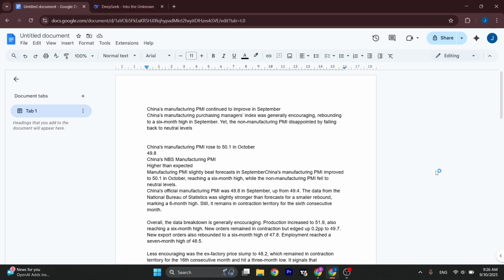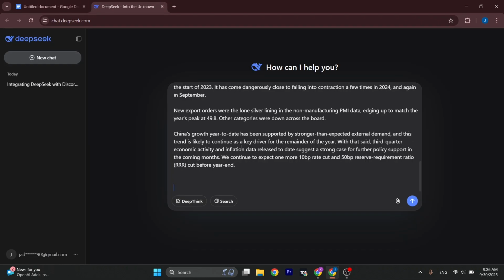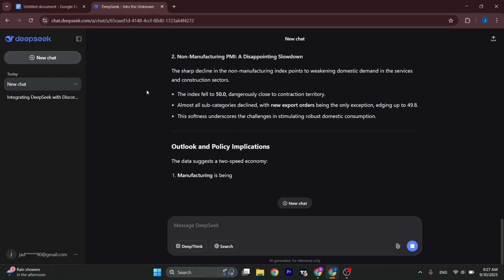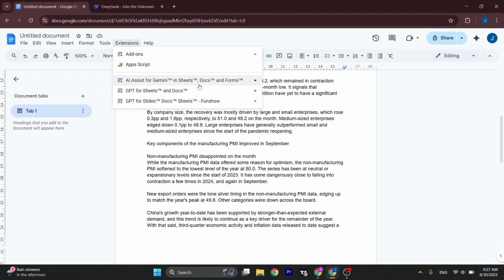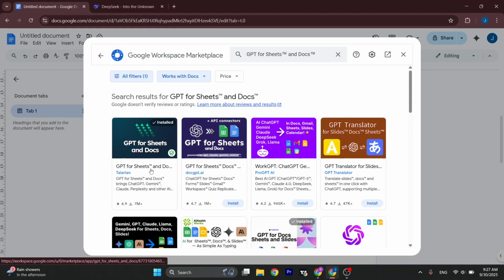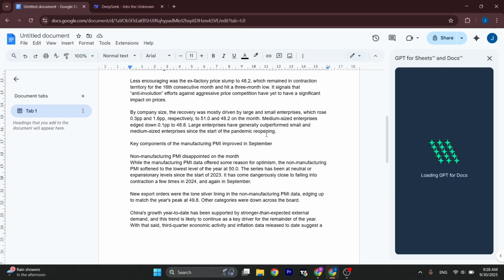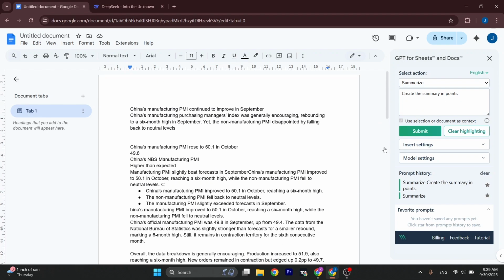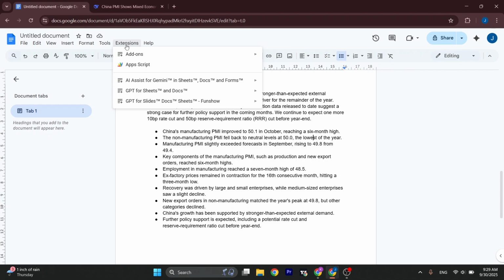How To Use Deepseek With Google Docs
In this video, I’ll show you how to use DeepSeek with Google Docs to summarize, structure, and generate content more efficiently. Whether you’re working on a report, a research document, or an article, DeepSeek can help you simplify the writing process by generating professional summaries, outlines, and edits in seconds.

If you’re starting with an existing document, you can simply copy and paste your text from Google Docs into DeepSeek, add your custom prompt, and let it summarize or improve the content for you. Once you get the output, you can copy it back into Google Docs. This simple workflow saves time and ensures that your writing stays concise and clear.

However, if you don’t want to constantly switch between Google Docs and DeepSeek, there’s an even better method. You can integrate AI directly into Google Docs using extensions. Just head over to Extensions → Get Add-ons → search for “GPT for Sheets and Docs”, and install the first application that appears.

Once installed, go back to Extensions → GPT for Sheets and Docs → Launch, and you’ll be able to use a built-in AI assistant right inside Google Docs. You can enter custom prompts or use the pre-set options like “Summarize” to instantly process your document without leaving the page.

That’s how you can easily use DeepSeek or other AI integrations to supercharge your productivity inside Google Docs.